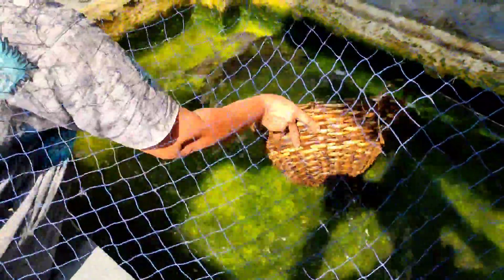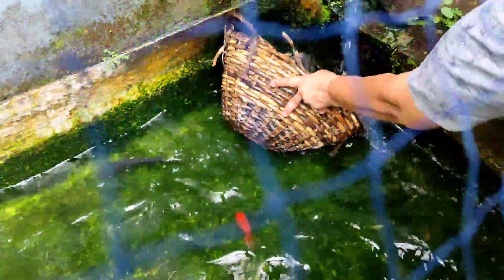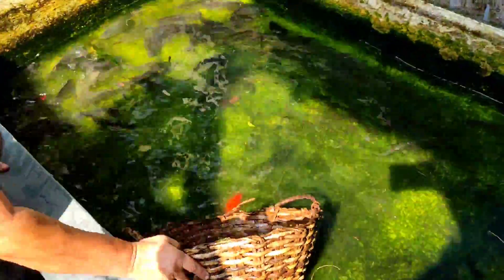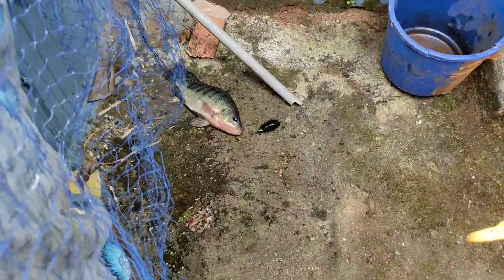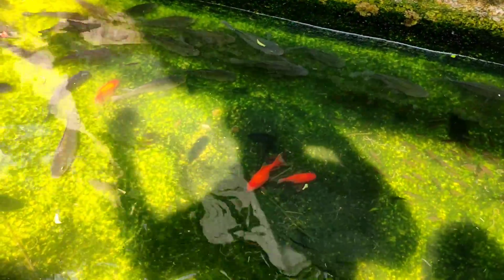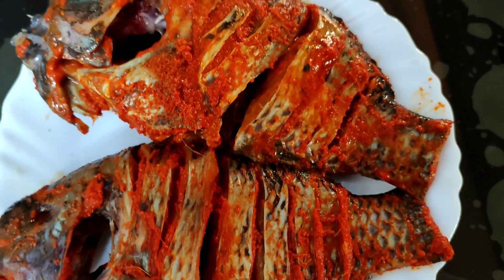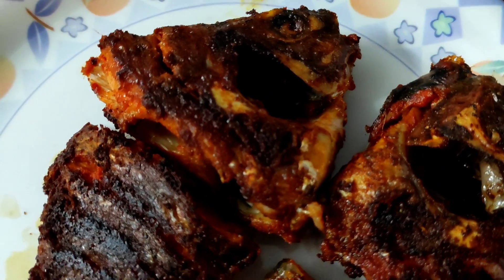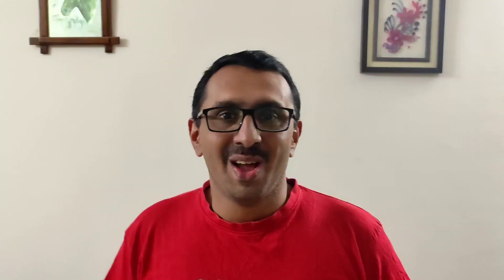Fish Fry | Video #98 | fishing| Fish Tank | Kerala Travel Vlog|Exploring Thrissur|Travel Destination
Basket Used to Catch Fish in The River: Creels are used to catch fish using a basket. However, it is different while catching fish from a tank

Fish Basket: This is mostly a wooden basket used to hold fish. We have not used a creel, but we have used a wooden basket to catch fish

Fish Fry Masala: The masala is made from ginger garlic paste, lemon juice, salt, garam masala, turmeric and chilli powder.

Fish Fry Masala Powder:

Whole spices

15 ml coriander seeds approximately 1 level tablespoon
5 ml fennel seeds approximately 1 level teaspoon
5 ml cumin seeds approximately 1 level teaspoon
5 ml black peppercorns approximately 1 level teaspoon
4 cloves

Powdered Spices

15 ml red chili powder approximately 1 level tablespoon

2.5 ml garlic powder approximately 1/2 level teaspoon

2.5 ml ginger powder approximately 1/2 level teaspoon

2.5 ml cinnamon powder approximately 1/2 level teaspoon

2.5 ml turmeric powder approximately 1/2 level teaspoon

Fish Fry Masala Mangalore Style:

700-800 grams fish slices or small whole fish (king fish, mackerel, pomfret)

2 tablespoon coconut oil

Curry leaves for tawa masala

Chopped green chilies for garnish

For red chili paste

10-15 dry red chilies (as per taste)

1 tablespoon chopped garlic

10 curry leaves

1 teaspoon cumin seeds

¼ teaspoon fenugreek seeds

1 teaspoon salt

Fish Fry Masala Kerala Style

1 large (app: 1Kg) pomfret (avoli)

1 tbsp red Chili powder

1 tbsp pepper powder

¼ tsp turmeric powder

2 tbsp lemon juice

1 sprig of curry leaves

Oil (pref;coconut oil) (as required)

2 lemon slice (to squeeze on top)

onion slices (to serve)

About Me:

Hi there! This is Jerry from Travel Chef. Starting a YouTube channel on food was a spark that struck me like having a delicious lemon souffle (pun intended) while I was having my masala dosa, and watching my mom and my wife cook. It struck me as to how to remember my mom’s recipes who is now 80 plus -- and, how do her children, daughter in law and grandchildren follow these recipes? After which all will be lost in time... Since me and my wife like travel and food, dad (above 85) suggested “Travel Chef”, and voila!, Travel Chef was launched. So, Travel Chefs' main priority is to capture the forgotten and authentic recipes that take place in each and every household and bring it to the entire world. Bon Appétit!